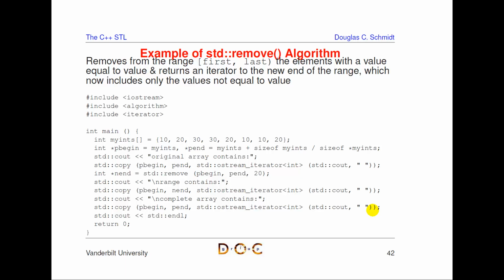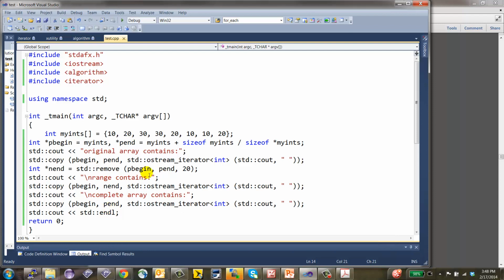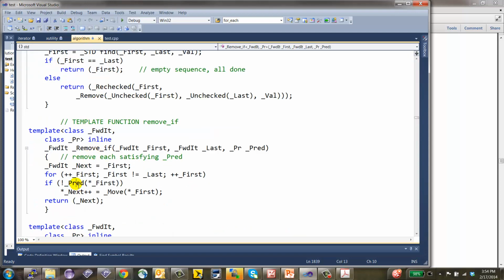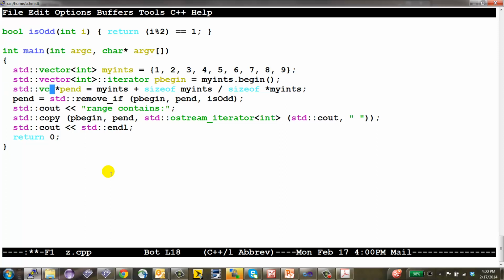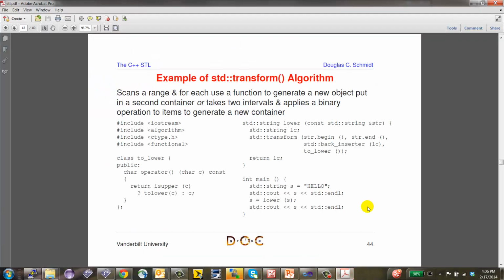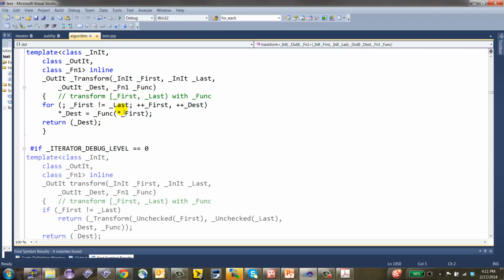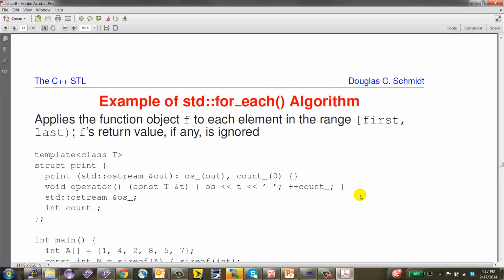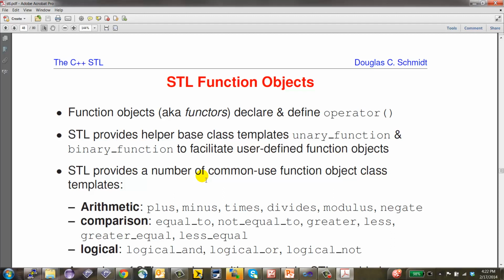Lecture 10: Overview of STL (continued)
This screencast is from a course I taught on February 17th at Vanderbilt University in my course CS 251: Intermediate Software Design.  It continues my overview of the C++ Standard Template Library, focusing on common STL algorithms.  for more information about CS 251.